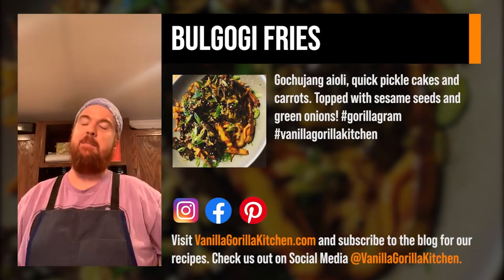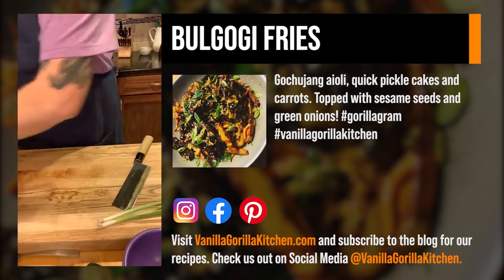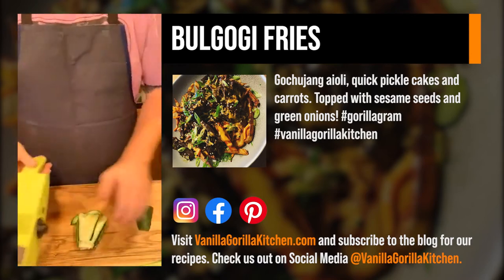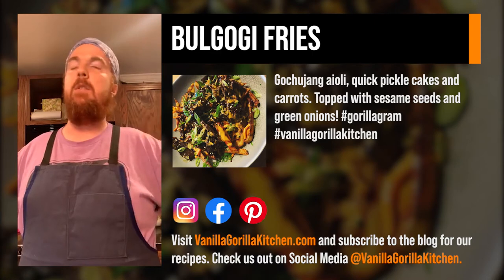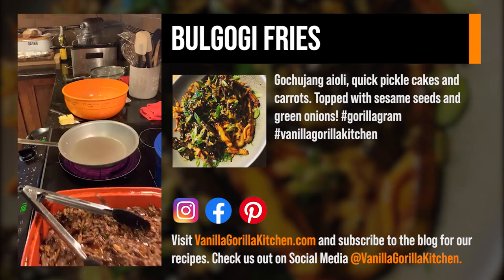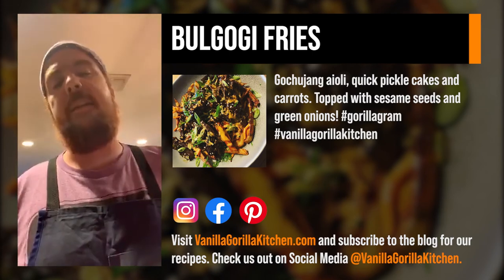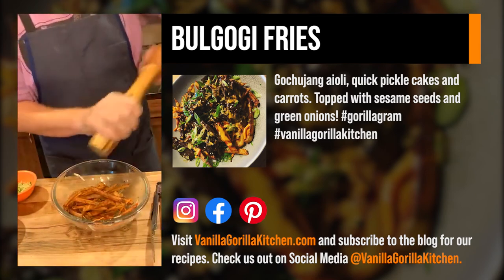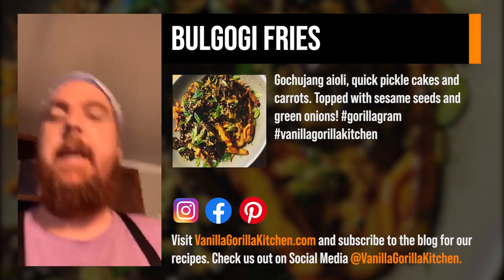Bulgogi Fries Recipe - Facebook Livestream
Gochujang aioli, quick pickle cukes and carrots. Topped with sesame seeds and green onions!

This was live-streamed on facebook May 19th, 2020

Check out the VanillaGorillaKitchen on facebook for livestream recipes. for free recipes and cooking tips.

If you enjoy this recipe, or have some questions send as a Tweet on Twitter